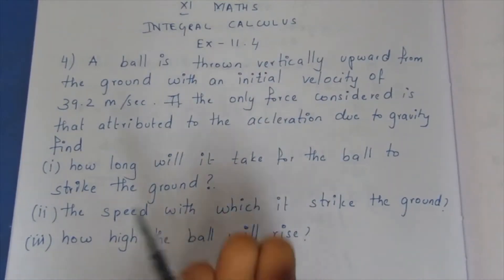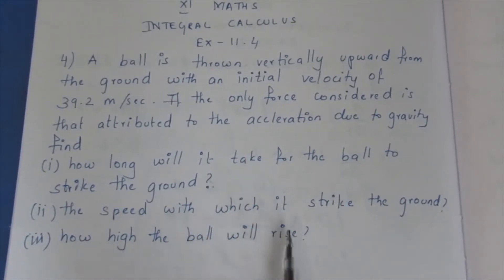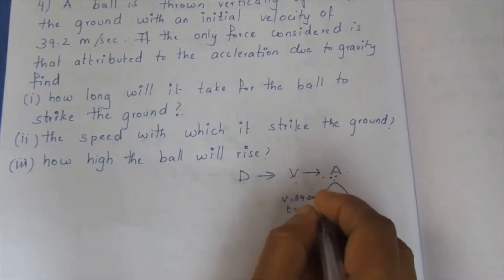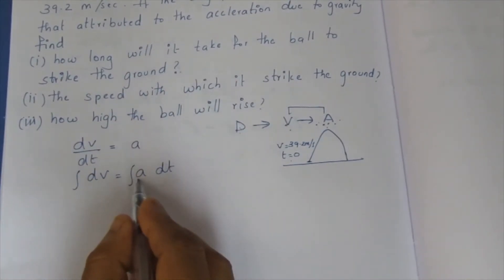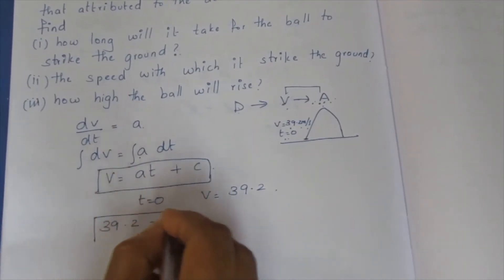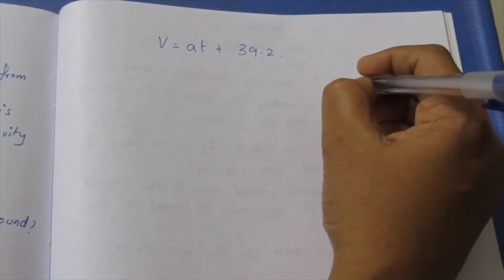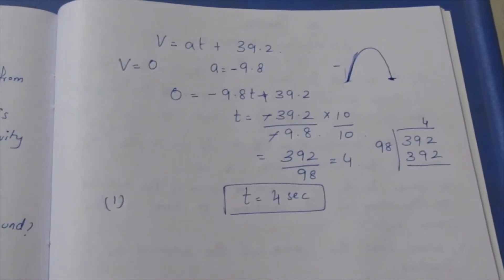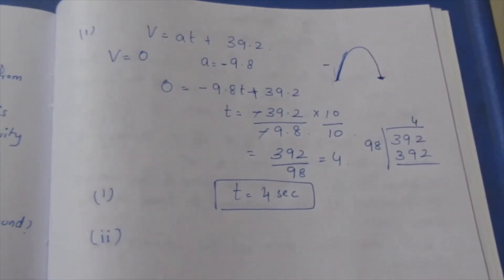TN CLASS 11 MATHS INTEGERAL CALCULUS EX 11.4 SUM 4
CLASS12 INTEGERAL CALCULUS#